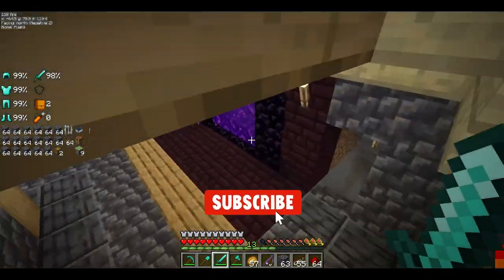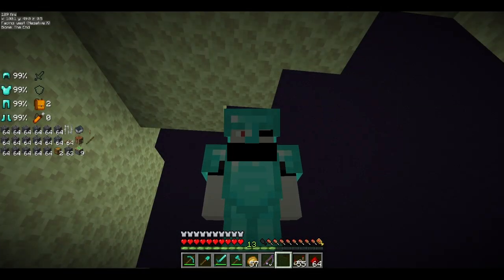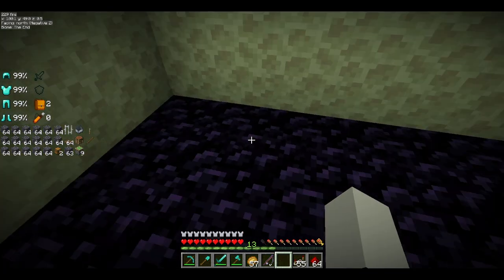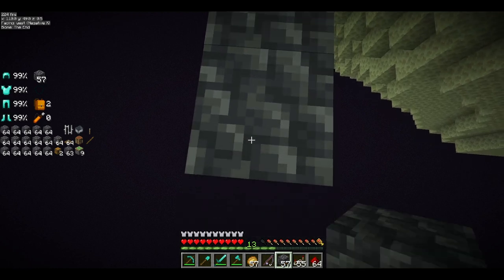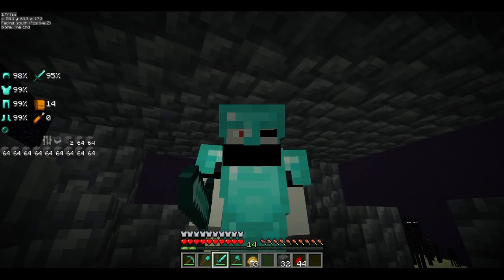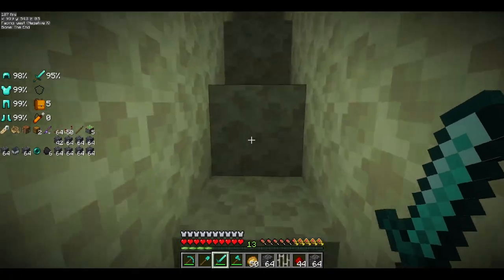SWJ Ep 42: The Enderman Farm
Hey everyone! In this episode of Soaring's World Java, we are going to create an Enderman Farm. I hope you all enjoy the episode.